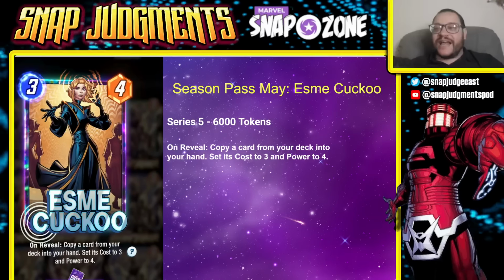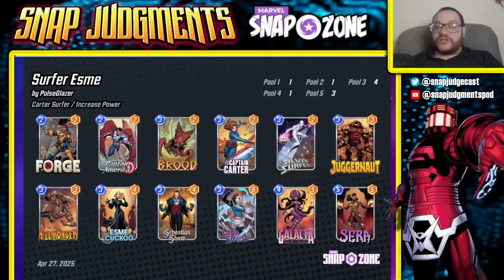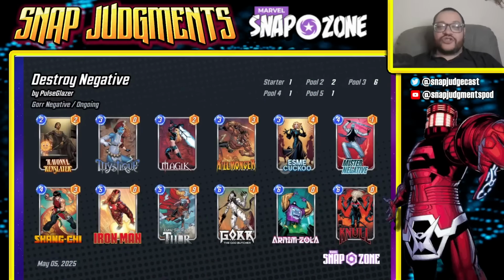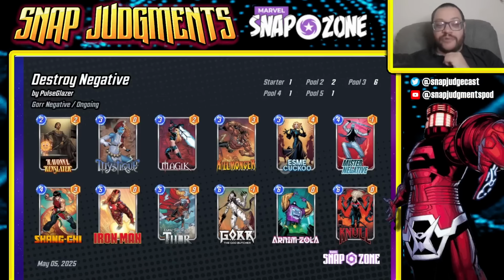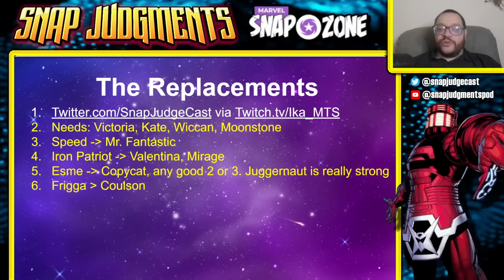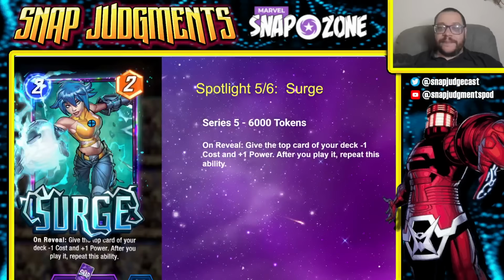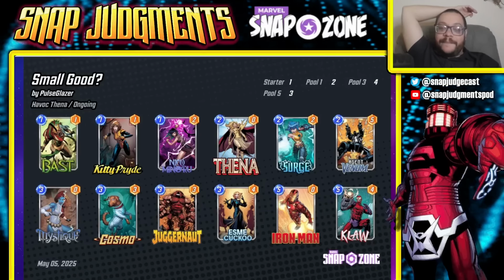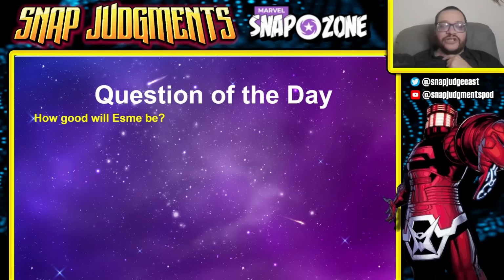This is the BEST Deck for the NEW CRACKED Season Pass Card – Esme Cuckoo! | Marvel Snap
The new Season Pass card Esme Cuckoo is absolutely busted—and this is the BEST deck to maximize her insane potential in Marvel Snap! Whether you just unlocked her or want to dominate this season’s meta, this build is the perfect way to climb fast and win cubes.

Esme Cuckoo brings high-impact mind games, strong combo setups, and synergizes perfectly with other top-tier meta cards. In this video, I break down how the deck works, why it’s dominating ladder, and how to pilot it to Infinite.

🔥 Inside the Video:
✅ Full deck breakdown built around Esme Cuckoo
✅ Best card pairings and counterplay tips
✅ Cube management & snap decisions
✅ Gameplay showing Esme’s power in action

💥 Don’t sleep on Esme—this deck is already crushing the meta, and it’s only getting stronger!

Let's help SEO do its thing!